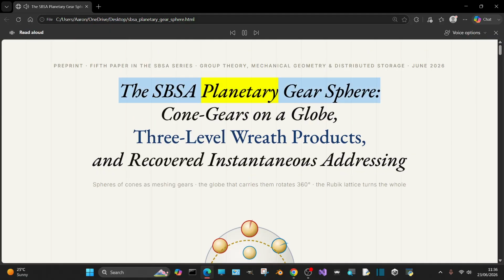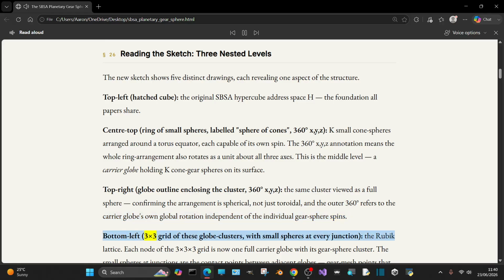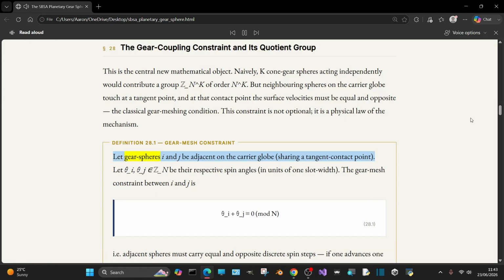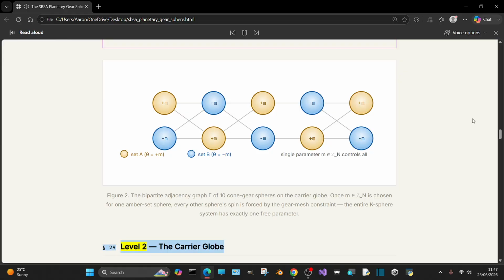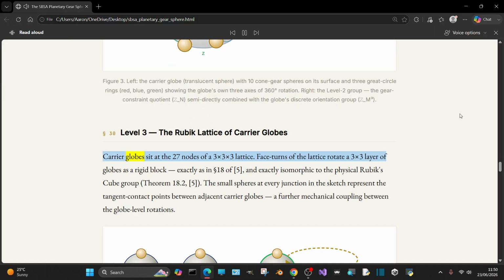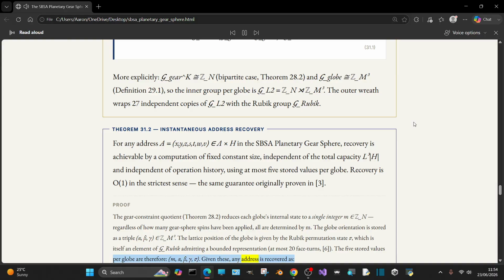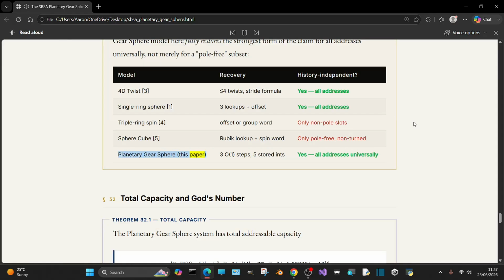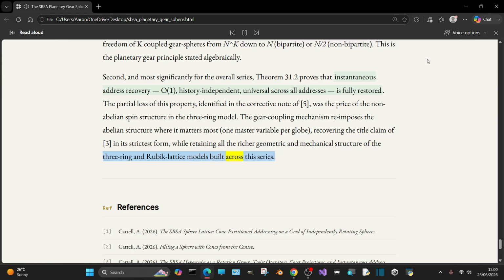The SBSA Planetary Gear Sphere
Cone-Gears on a Globe,
Three-Level Wreath Products,
and Recovered Instantaneous Addressing